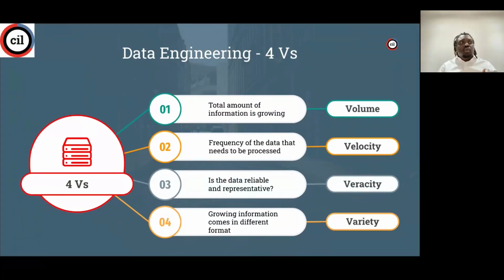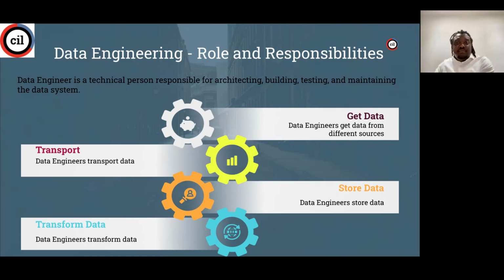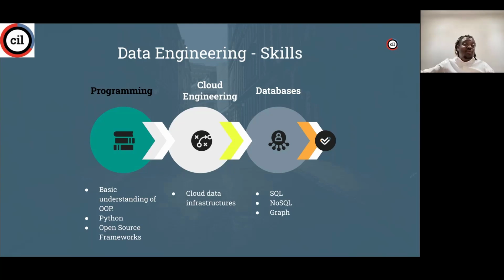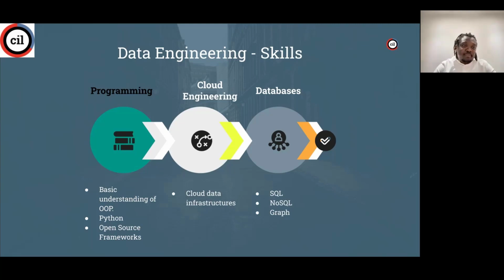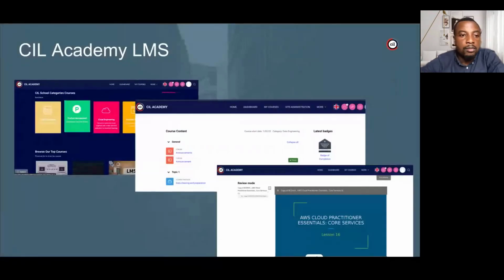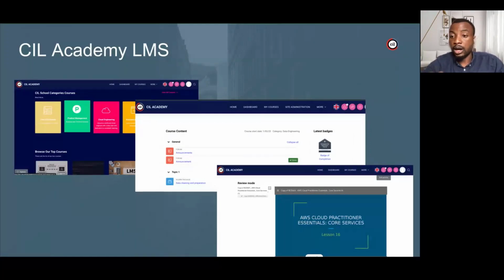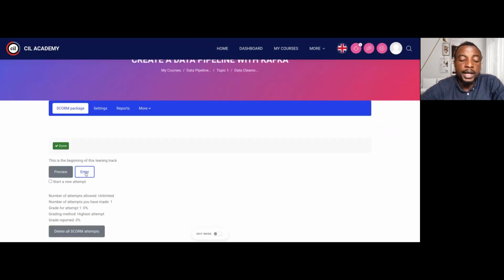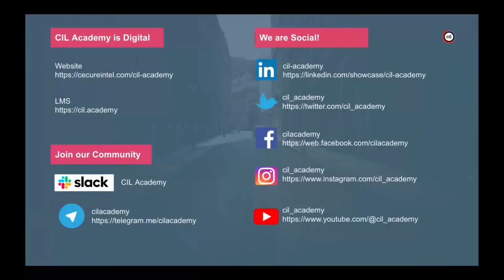Cohort 5 - Day 2 - Afternoon (CIL Academy ‘Zero to Techie’ Cloud and Data Engineering)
In the afternoon seesion, OJ Adekoya, Lead Instructor at CIL, took us on a journey into Data Engineering, preparing us for what lies ahead. We were also honored to have Ozioma Uzoegwu, Senior Solutions Architect at Amazon Web Services (AWS), share his tech journey with us during an insightful Q&A session.

James Praise, head of Growth and Marketing at CIL, and Adejuwon Adeyeye shed light on Engagement Tools and their "How To's", as well as upcoming events across CIL’s communication channels and the importance of staying informed.

Overall, it was an informative and engaging day, and we can't wait for what's in store for the rest of the program. Join us on this incredible journey from Zero to Techie at CIL Academy!

Don't miss out on the rest of the incredible days in the CIL Academy's 'Zero to Techie' Cloud and Data Engineering Cohort 5 Induction Program! Join us on this exciting journey towards becoming a skilled techie!

Timestamps
00:00 Intro
01:02 Data Engineering - 10,000 feet
32:10 Q&A
38:40 AWS Training Path
01:04:45 Engagement Tools and Their "How To's"
01:22:21 CIL Academy on Social Media
01:35:34 Conclusion